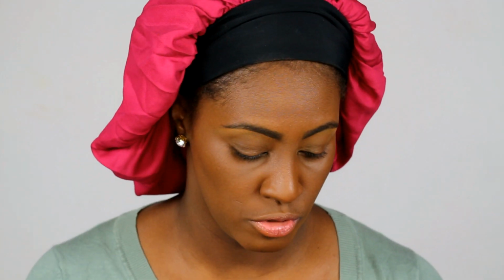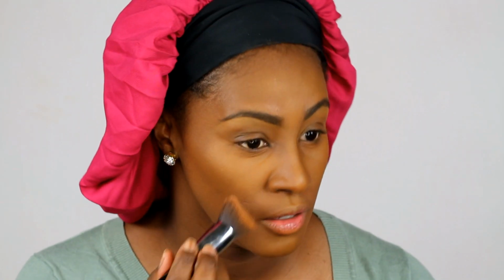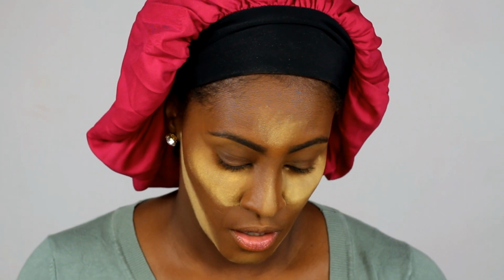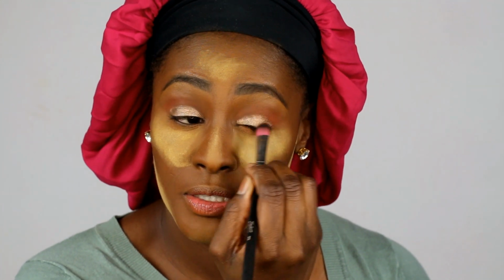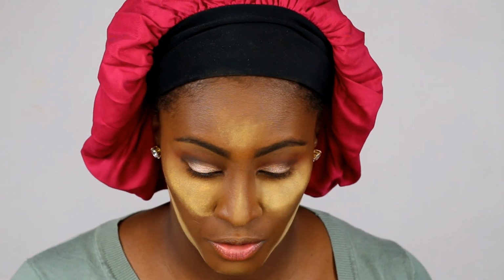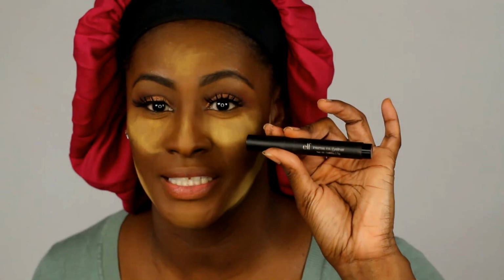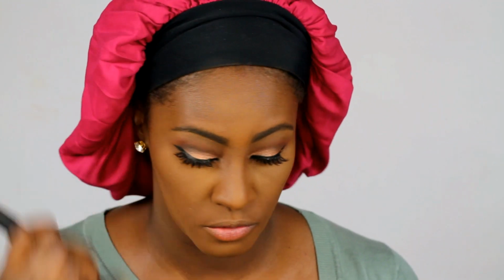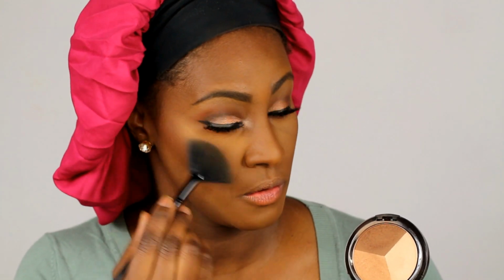Holiday Makeup: Thanksgiving Inspired!Talk thru Makeup Look | Shlinda1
☆ ☆ ☆ ☆ READ MEEEEE☆ ☆ ☆ ☆ Please watch in HD1080.

Iman Cosmetics cream to Powder foundation in Earth 5

Products Mentioned:
Iman Second to none cream to powder foundation in Earth 5
Iman powder to cream color corrector
Iman second to none cover cream concealer in Clay Medium Deep
Sacha setting powder in Buttercup
Elf mad for matte palette
NYX Infinity shadow stick
Wet n Wild Fergie Photo Op Palette
Elf Intense Eyeliner
Iman Black Eyeliner
Iman Second to none semi-loose setting powder in clay medium
Iman Luxuary Contour Trio
Iman Sable blush
NYX Soft Matte Lip cream in Abu Dhabi
Pixi petra Glow & Mist setting spray

Please help me get this video to 1000 likes! xoxo

B U S I N E S S:
Let's Be Friends Forever... Write Me :-)

Shlinda1
♥ Frequently Asked for Videos:
♥ Filmed with: Canon T5I
Edited with: Pinnacle Studio Ultimate
Hi I'm Shlinda1, I'm glad you found my video, please be sure to check out my collection of videos on my YouTube beauty channel where you'll find my best hair tips, my best makeup tricks and my personal fashion style. I share my favorites on everything from Natural healthy hair care products, hair styles, the most luxury cosmetics to my favorite drugstore makeup. Maybe you're looking for a new product review, tutorials, beauty tips, hauls or perhaps even a giveaway. I hope you enjoy watching and go away feeling more beautiful and inspired inside and out.